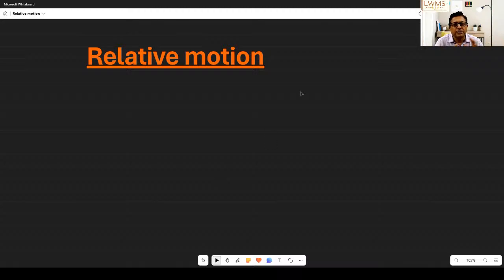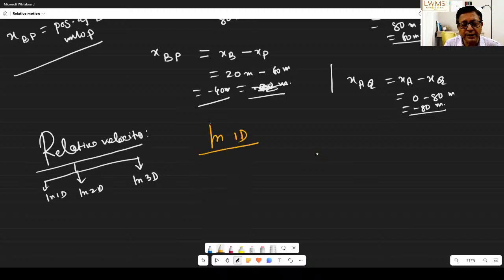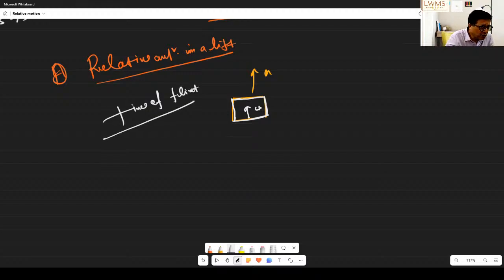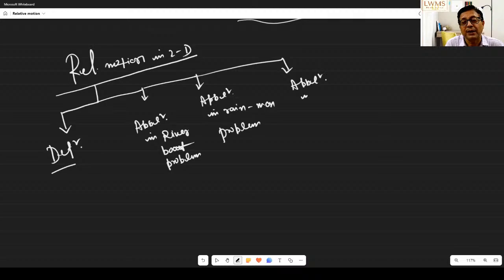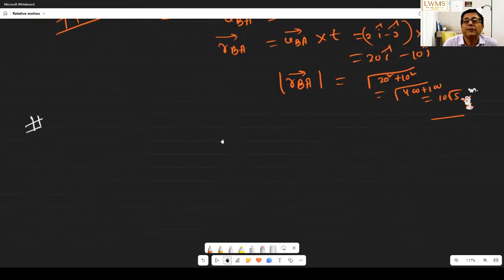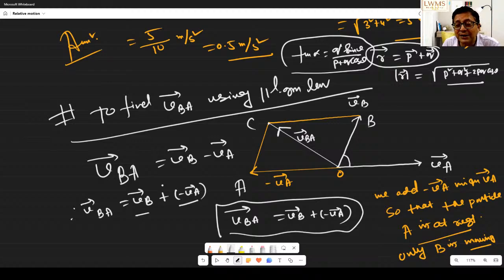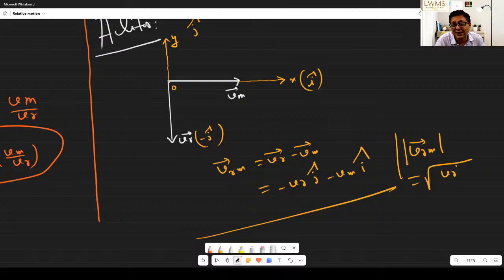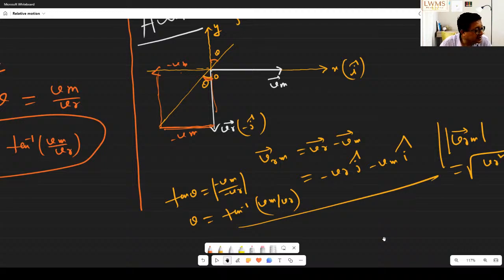"Mastering Relative Motion: Comprehensive Guide for Class XI CBSE and JEE | Live Session"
"Welcome to our two-hour live session on relative motion, designed for Class XI CBSE and JEE students. In this session, we'll delve into the fundamental concepts of relative motion, velocity, and acceleration in 1-D, 2-D, and 3-D. We'll explore relative motion in projectile motion, lifts, and river flows, covering scenarios like drift, shortest time, and shortest distance to cross a river. Additionally, we'll discuss the velocity of approach and separation, as well as the maximum and minimum distance between two particles. Each topic will be illustrated with three practical problems to solidify your understanding. By the end of this session, you'll have a thorough grasp of relative motion, equipped with problem-solving skills for your exams. Don't miss out on this comprehensive guide to mastering relative motion. Join us and enhance your physics knowledge with practical insights and real-world applications."